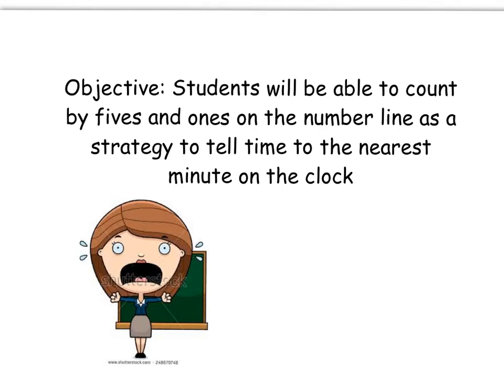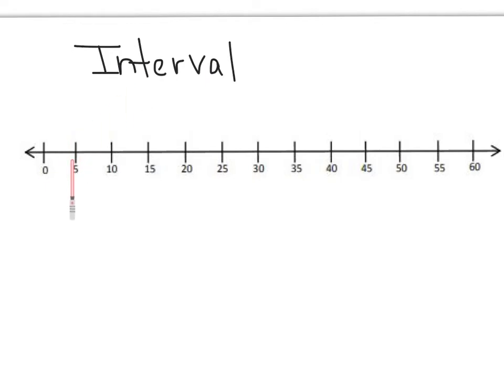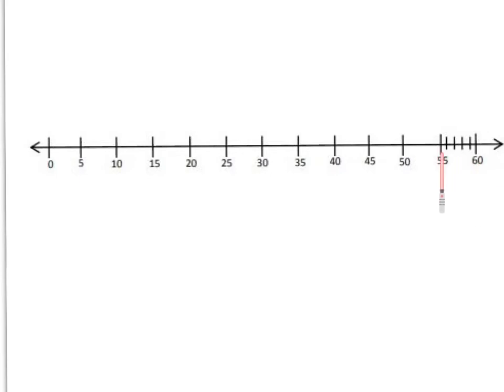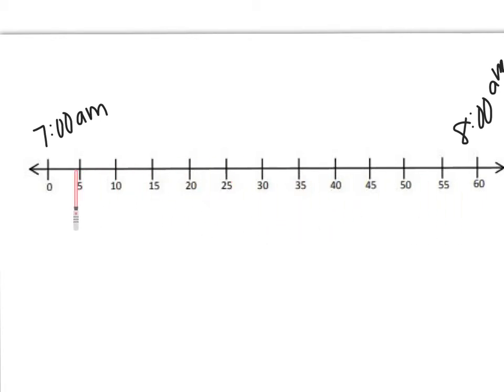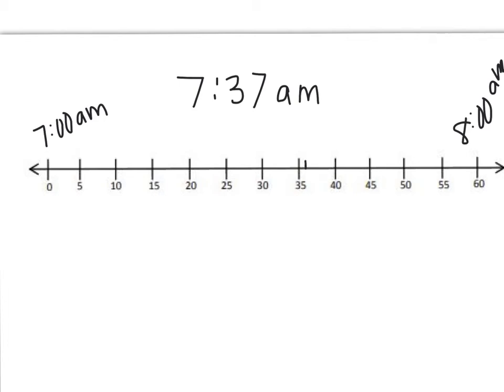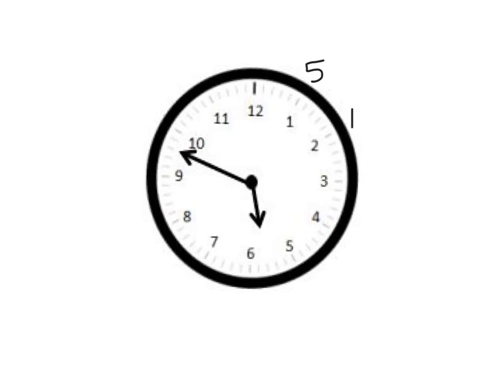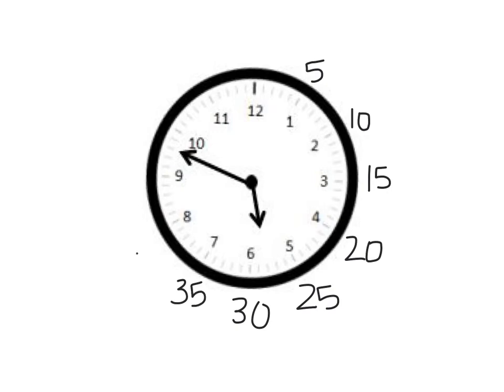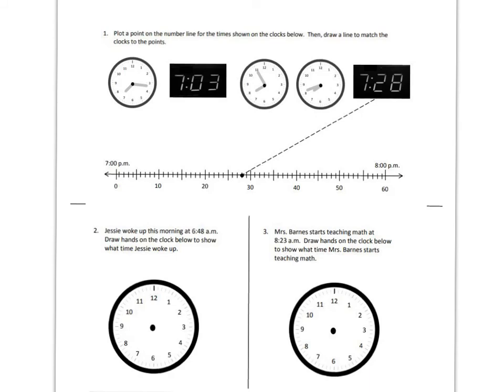Module 2 lesson 3